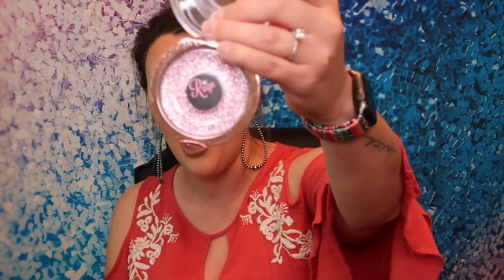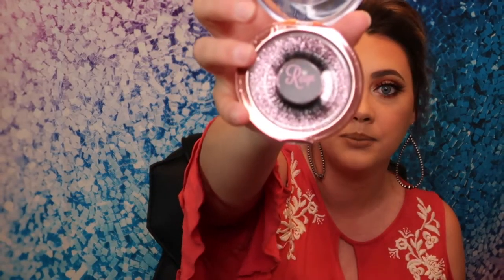I TRIED A LASH SUBSCRIPTION SERVICE AND THIS IS WHAT HAPPENED....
HEEEEYYYYY Y'ALL IT'S MEEEEE! I hope everyone had the happiest of Mother's Days! I am coming at you today talking all about the lash subscription service I have been trying out for 3 months. Let me tell you girl. SO FIRE!!! I love you.